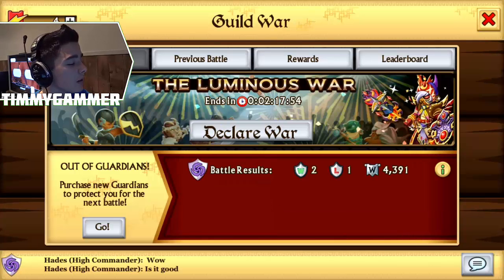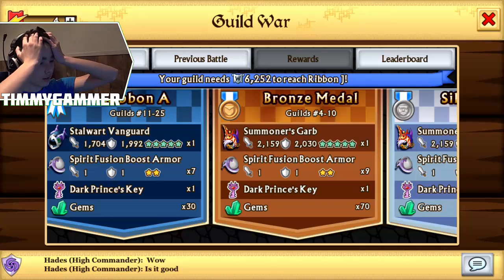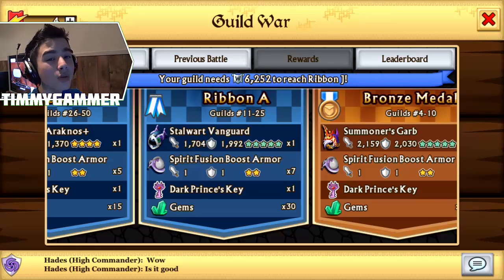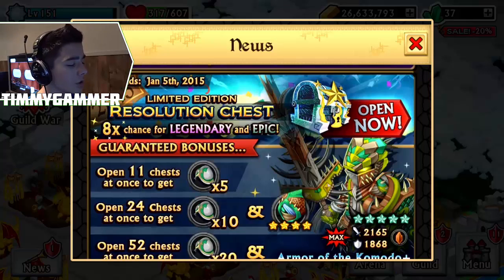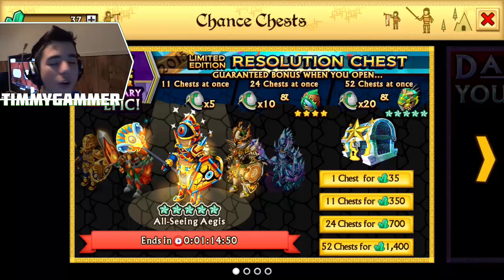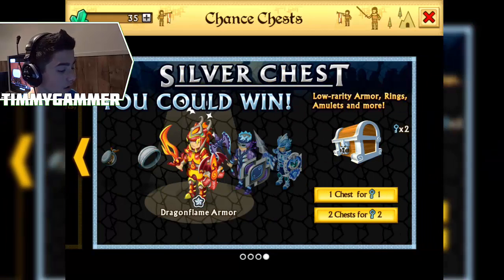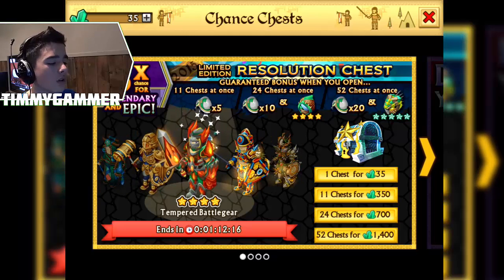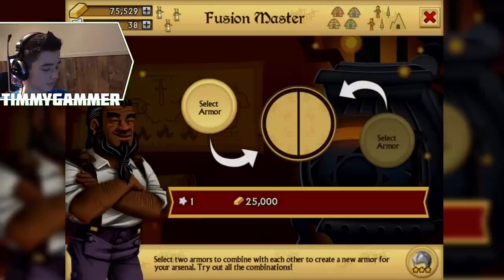Knights and Dragons - FREE ARMOR OF THE KOMODO+ and Opening Resolution Chests!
GET FREE GEMS NOW! IN A FEW EASY STEPS!

CHECK OUT OTHER POPULAR UPLOADS AS WELL:
Knights and Dragons- Opening 40 Sun Chests w/Odin's Call

Knights and Dragons - Opening 40 Celestial Chests w/3 EPICS!!!

Line ► officialtimmy/officialtimmy2
KnD Friend Code ► XBH-CHZ-QWY

My Personal Computer Specifications:
►24 inch Sony 3D Monitor